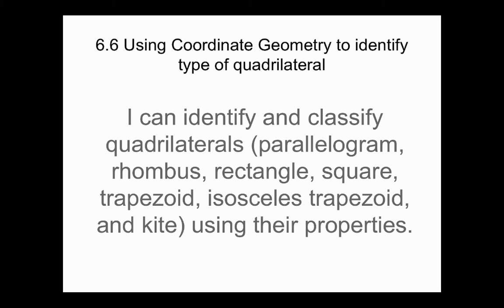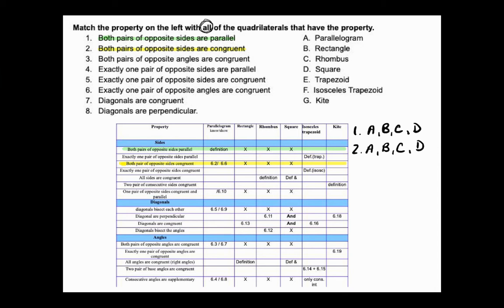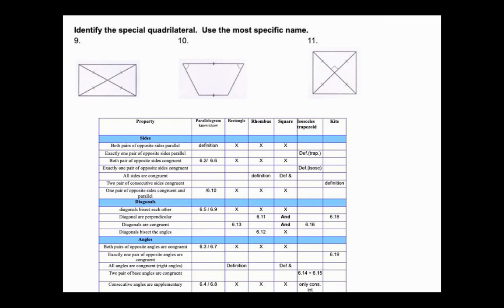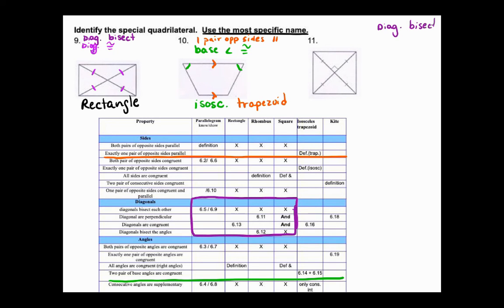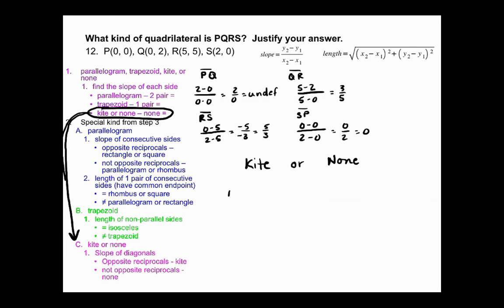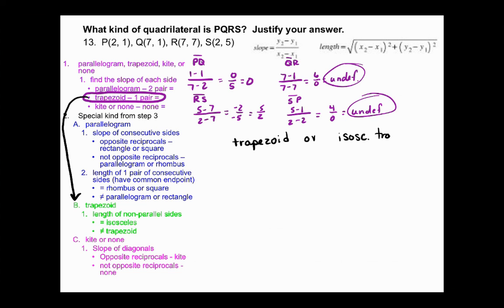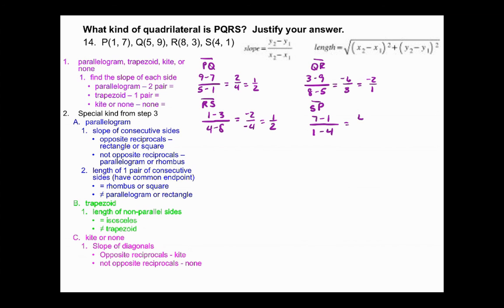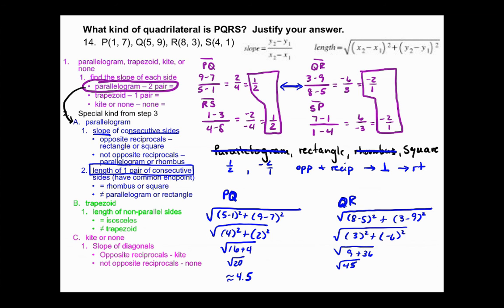7.5 coordinate quadrilaterals notes and examples